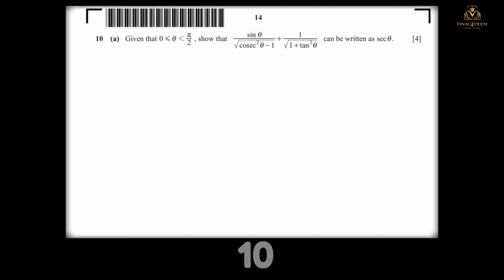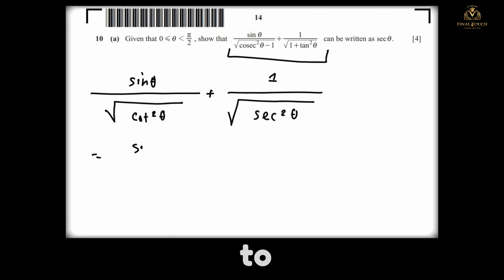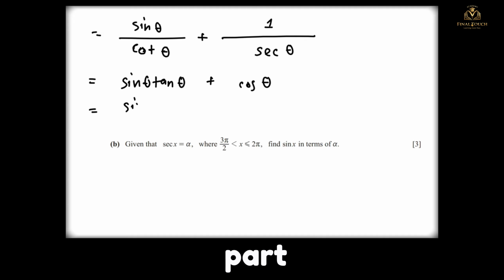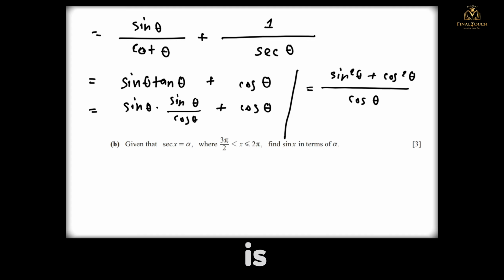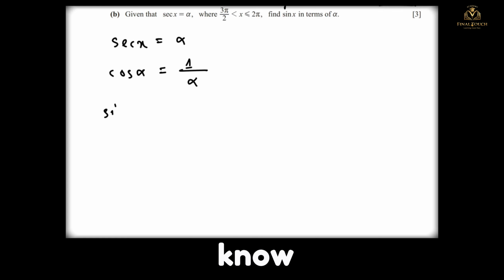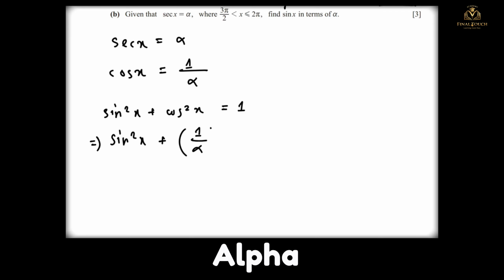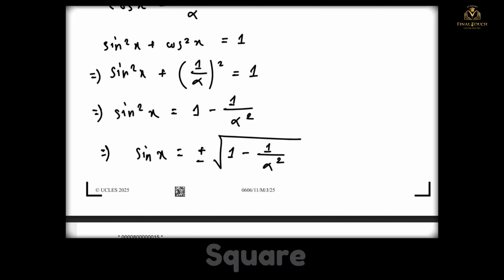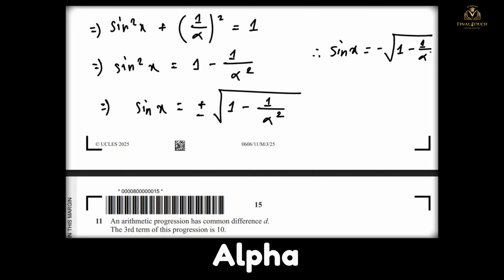Trigonometry Identity Simplification Explained | 0606/11/M/J/21 Q10(a) IGCSE Add Maths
Trigonometric identity questions can become confusing when multiple identities appear together in one expression.

In this video, Question 10(a) from Cambridge IGCSE Additional Mathematics 0606/11/M/J/21 is explained step by step using a clear and exam-focused method.

Learn how to:
✔️ Simplify trigonometric expressions properly
✔️ Apply trig identities confidently
✔️ Convert complex expressions step by step

This explanation is designed to make trigonometric identities easier and more understandable for 0606 students.

📍 Final Touch Academy